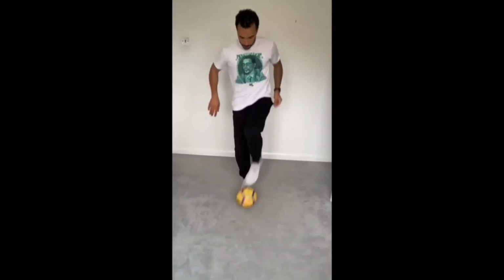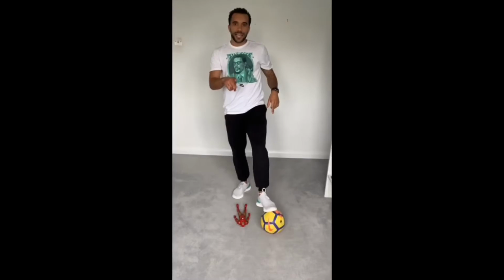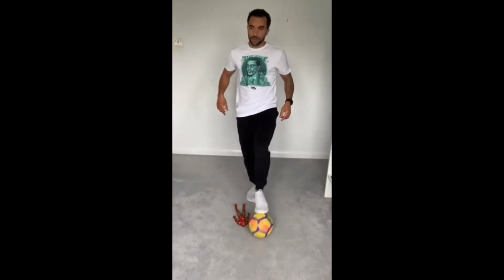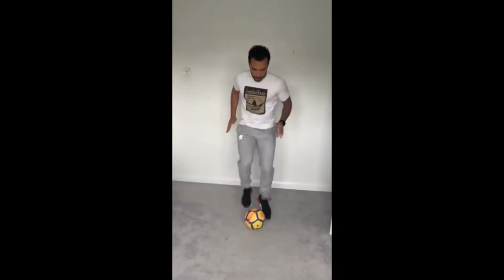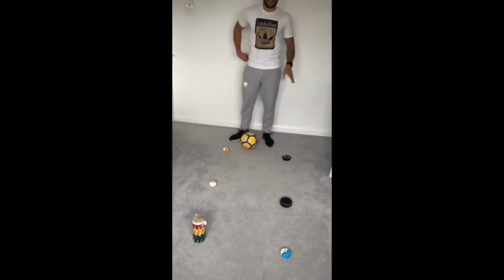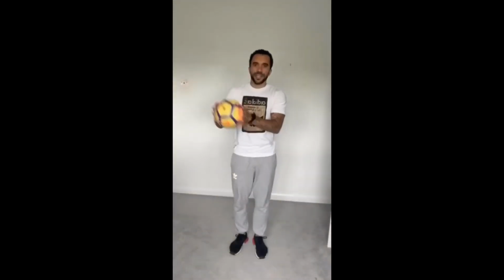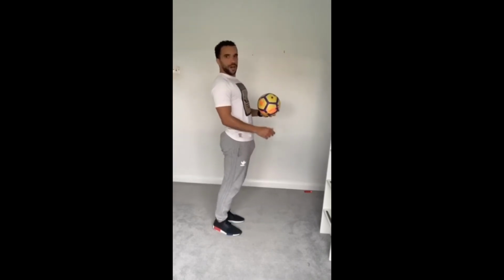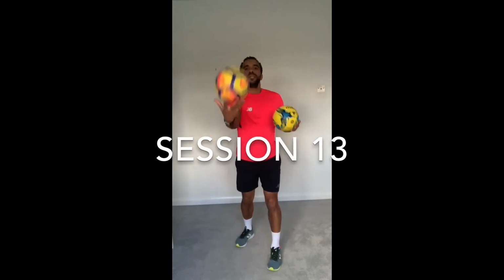Bedroom Ballerz Week 4